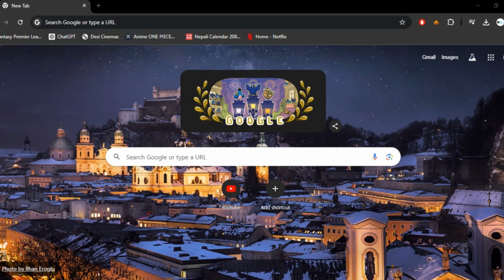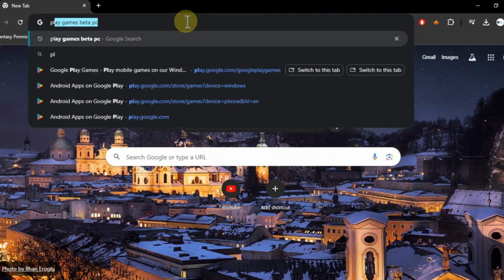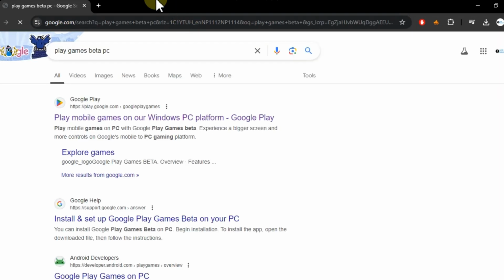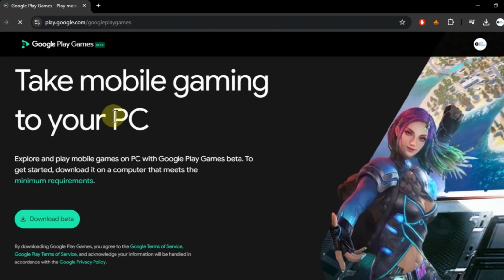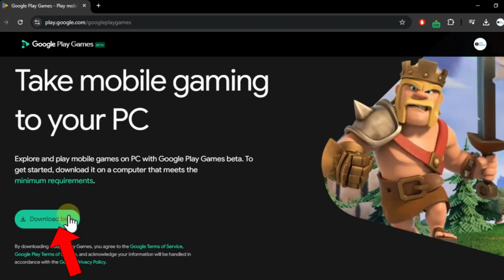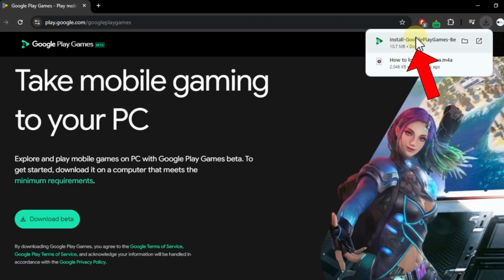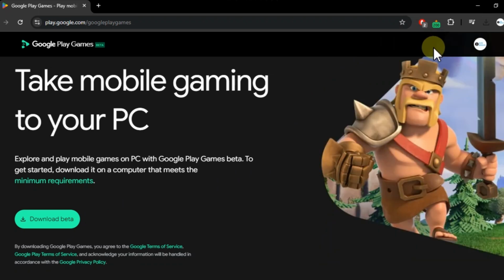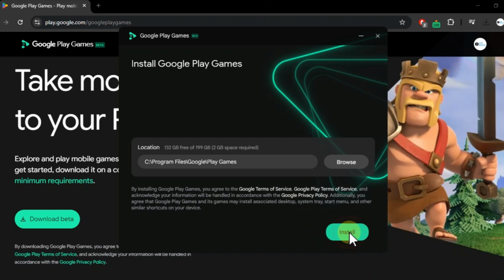How To Download Play Games Beta On PC 2024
First, open your device’s web browser. In the address bar, type Play Games Beta and hit the search button. From the search results, find and click on the official Play Games Beta link. On the webpage, locate the Download Beta button and click on it to start downloading the file. Once the file is fully downloaded, click on it to open. Finally, tap on the Install button to begin the installation process.

And that’s how you can download Play Games Beta on your PC.